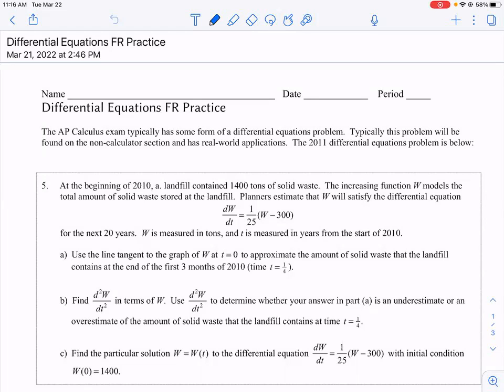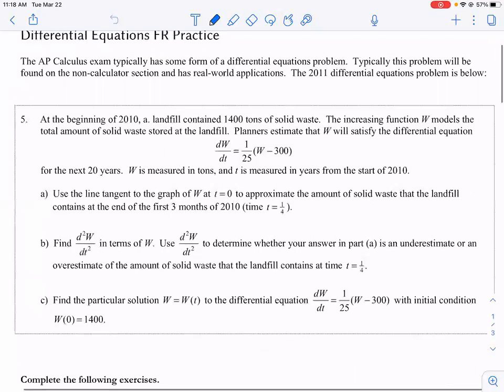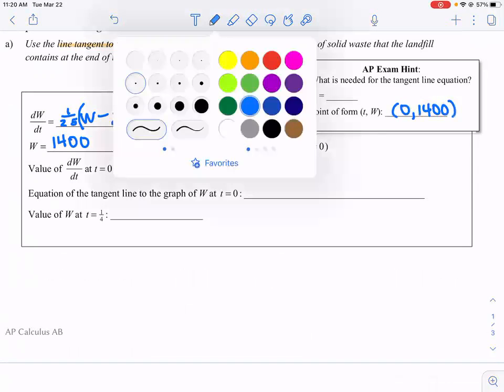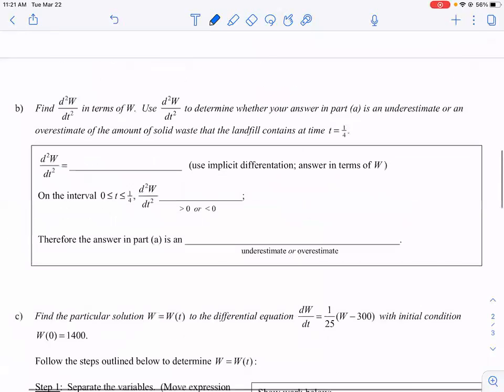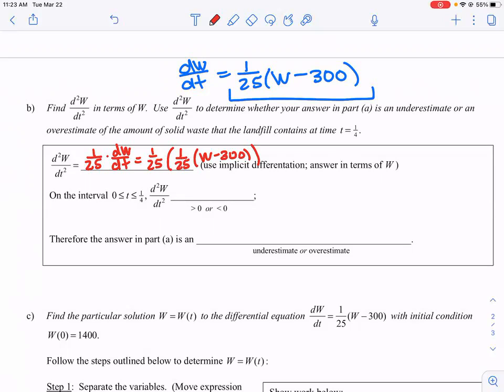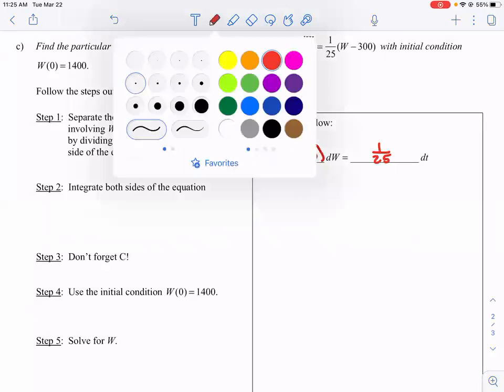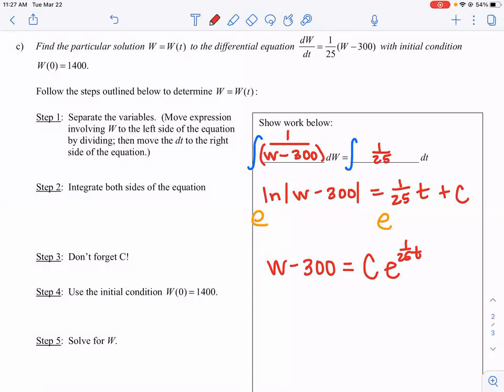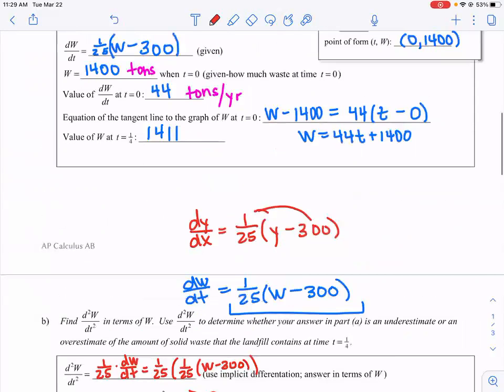AP Walk Through DiffEQ (3/22/22) AP Calc AB